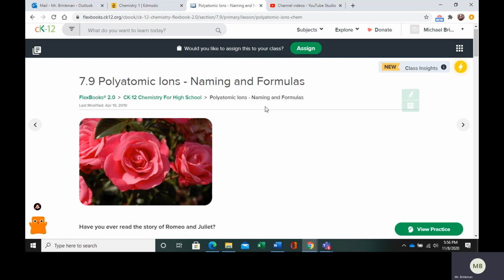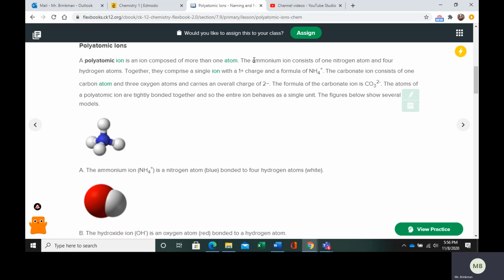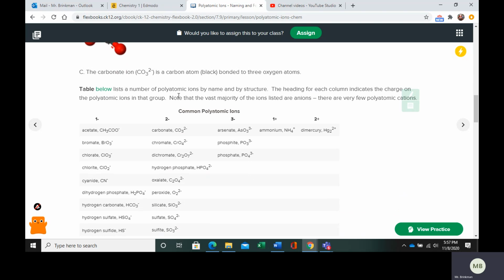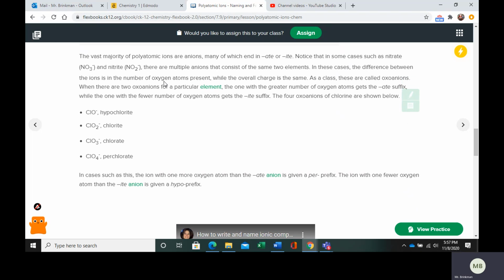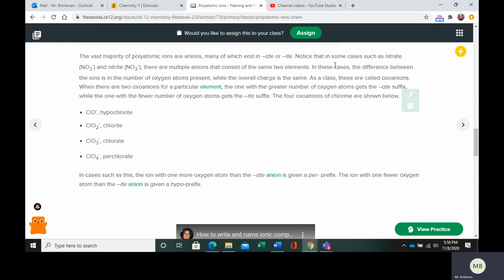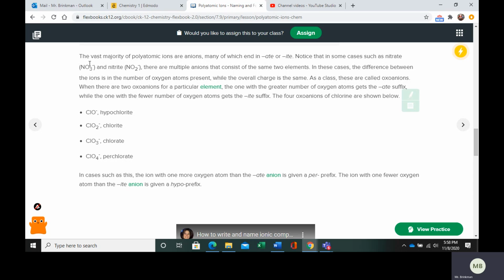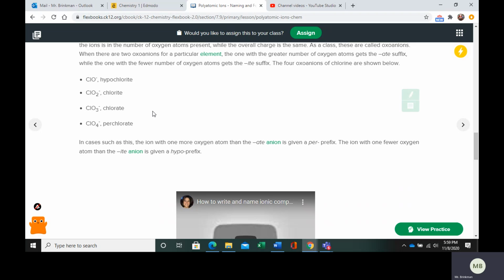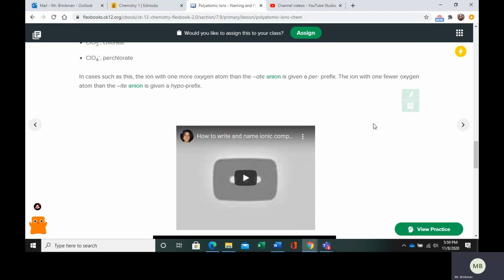Polyatomic Ions Instruction